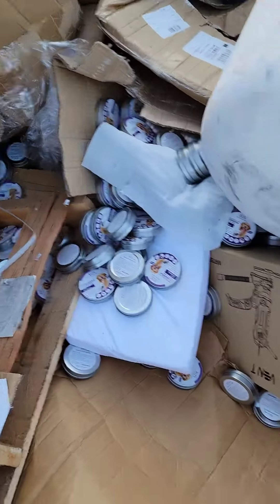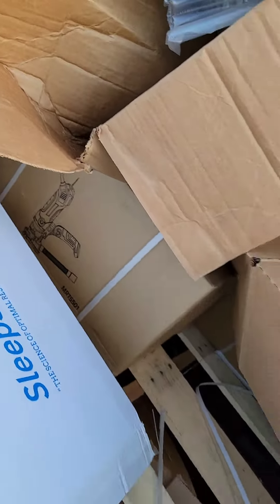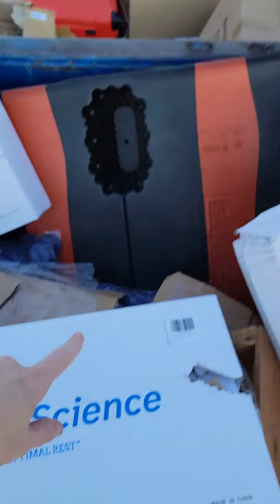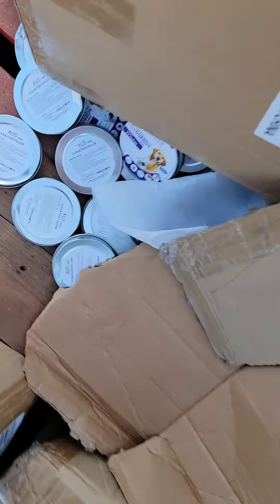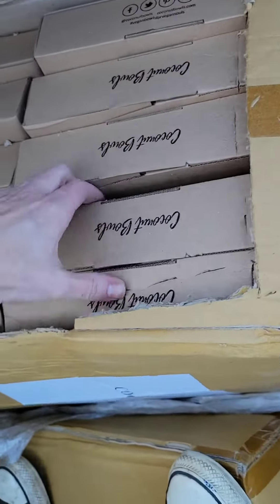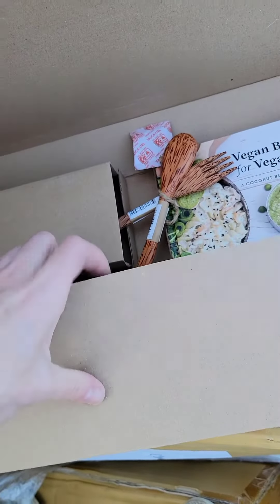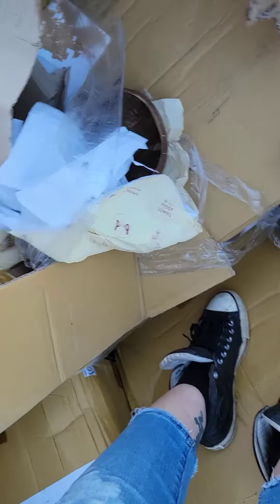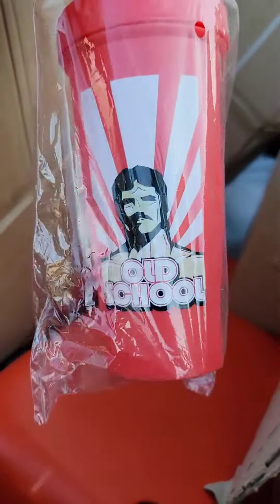RANDOM ROLL OFF SCORE AGAIN! THIS TIME, SAWS!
Hey Guys, I'm Tiffany AKA DumpsterDivingMama, and Welcome to my You Tube Channel!

I have Officially Launched my Website!!

I also have a group on Facebook! I’d love to see your dumpster finds :)